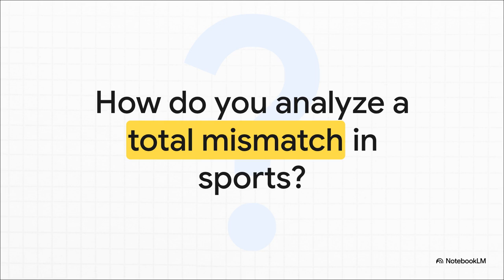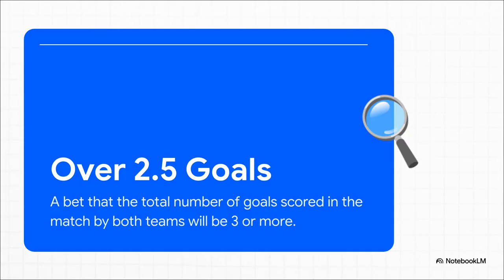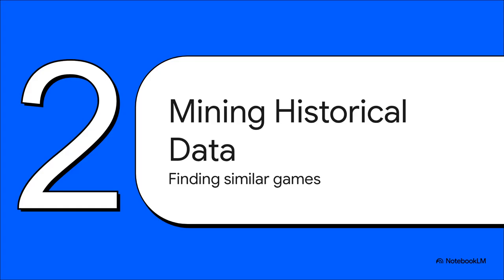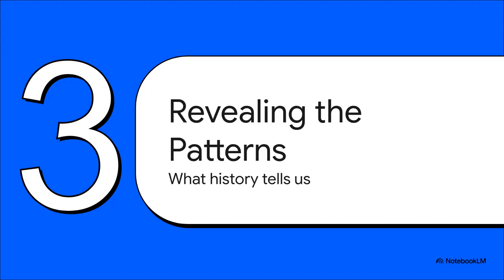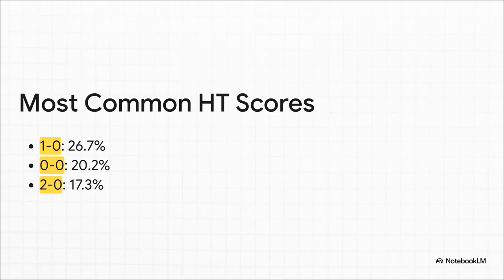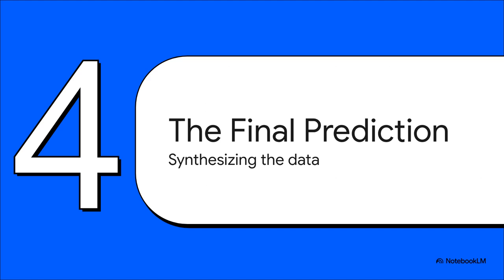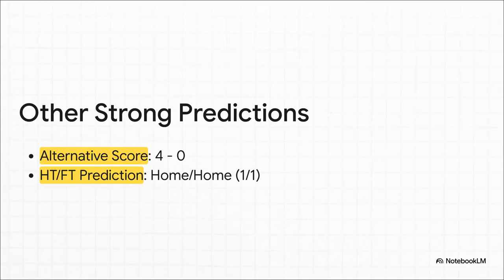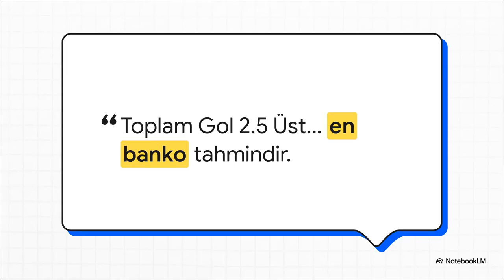Ukraine versus Azerbaijan Match Betting Analysis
The source provides an extensive **betting analysis** for a football match between **Ukraine and Azerbaijan**, identifying Ukraine as the **overwhelming favorite** with a low odds of 1.24. The analysis projects a **high-scoring game** based on the 2.5 Over odds of 1.55, suggesting at least three goals are likely. To support these projections, the text filters 3,295 similar historical matches, revealing that the most frequent final scores were 2-0 and **3-0**, with **1-0** being the most common half-time score. Ultimately, the source forecasts a final score of **3-0 for Ukraine** and recommends betting on the "2.5 Goals Over" option as the most certain prediction.